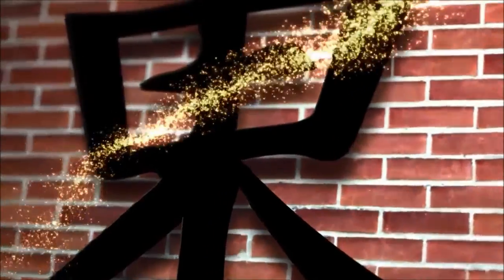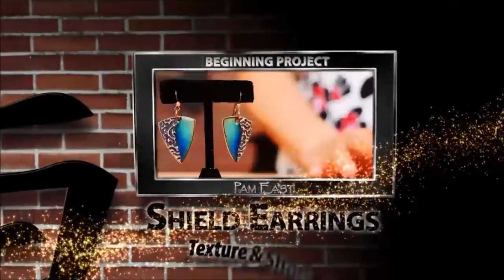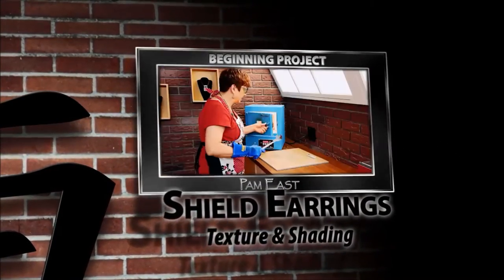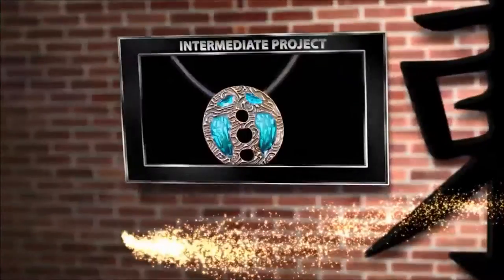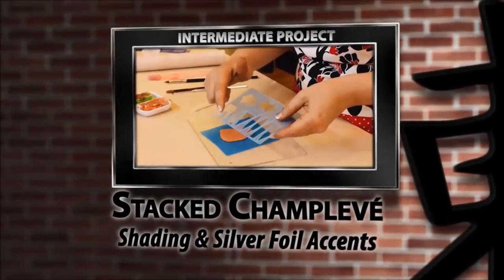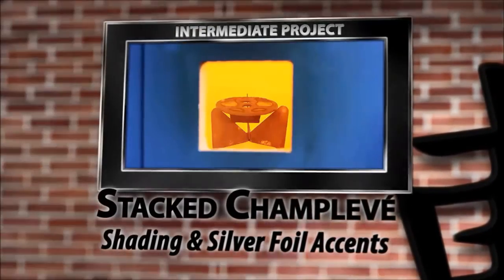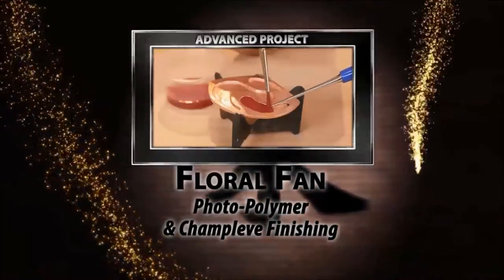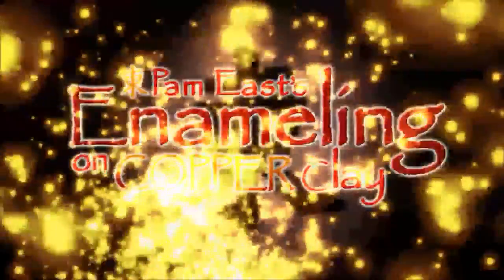Enameling on Copper Clay with Pam East - Video Trailer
Pam East's Enameling on Copper Clay

Join Art Clay Master Instructor Pam East as she teaches you all the skills you need to successfully enamel copper clay.   This comprehensive 2-DVD program includes three complete projects taking you, step-by-step, through beginning, intermediate and advanced techniques.  Metal clay topics include designing metal clay pieces specifically for enameling, proper firing and finishing, and preparing the pieces to be enameled.  Enameling topics include enamel preparation, wet enamel application, special firing considerations when working on copper, graduated color shading, floral accents, the use of foils, finishing techniques and more.   Whether you are just starting out or an experienced artist, this program has something for everyone!

Runtime: 4 hours, plus nearly 30 minutes of bonus materials.